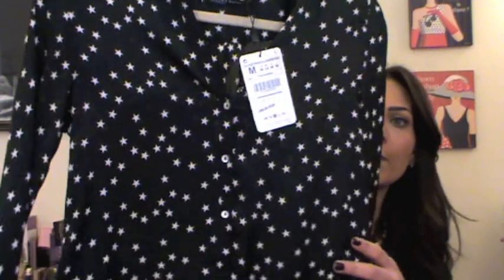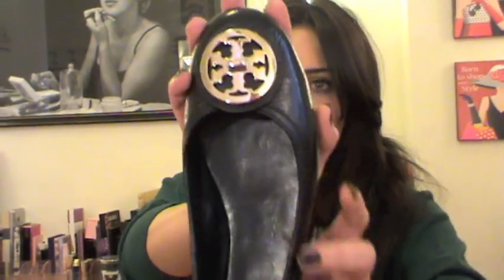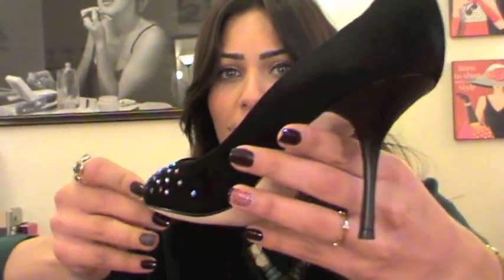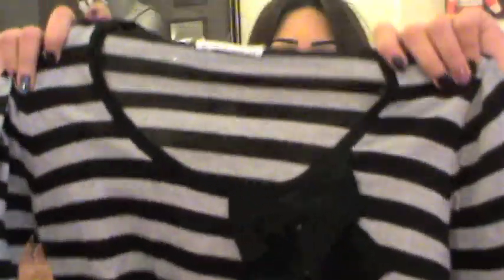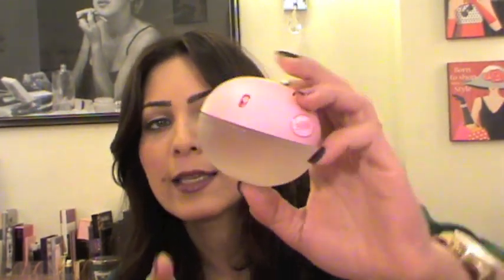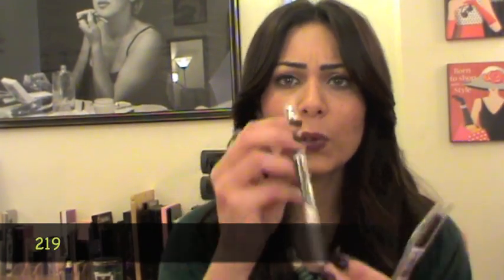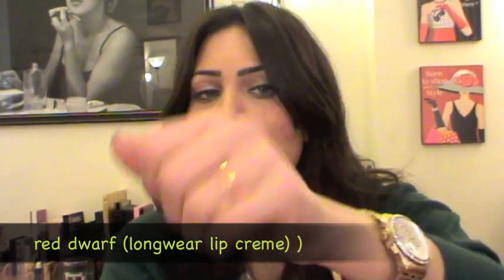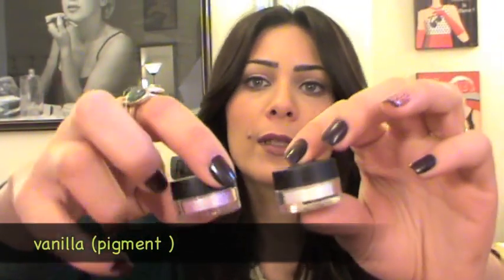HAUL (D&G,Juicy Couture,Tory Burch,Gucci,Zanotti,CK,Polo,MAC and Bobbi Brown)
hi girl
first i wana apologize for this long haul ,but i didn't do a haul in a long time and i have a lot to share with u ,let me know if u like long or short hauls so i can split stuff and make short hauls :) and plz request stuff coz i don't know what u guys wana see :)
U CAN FIND ME
THANX FOR WATCHING :)
XOXO DIDI